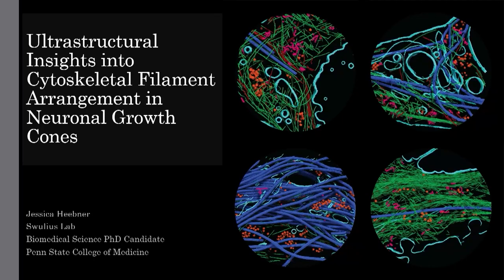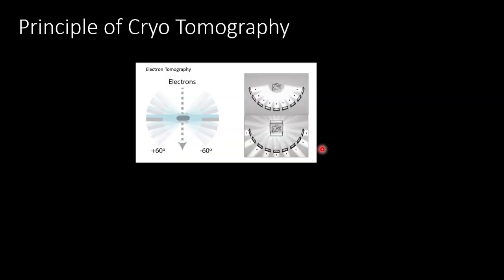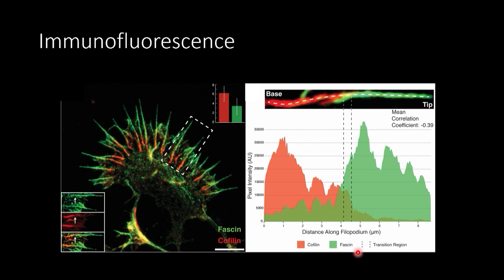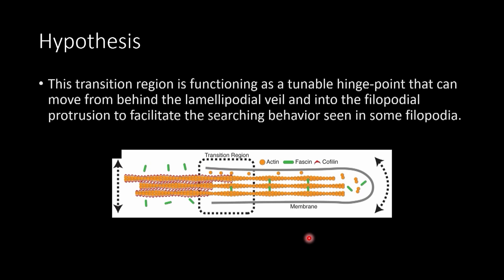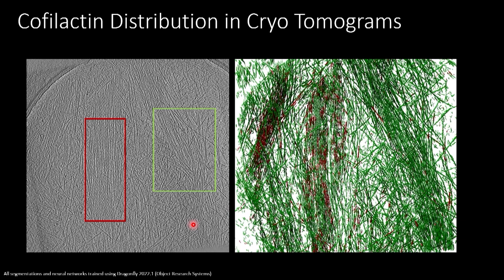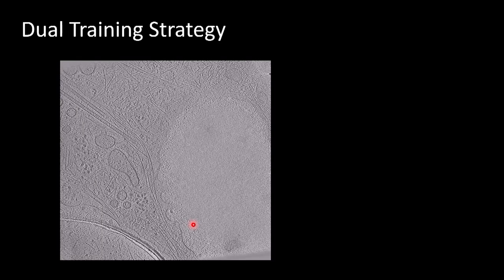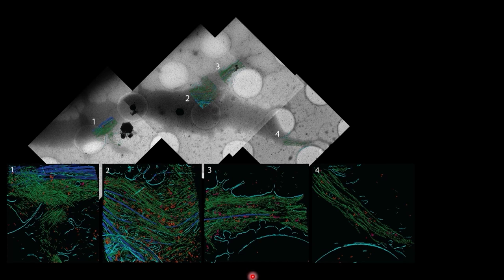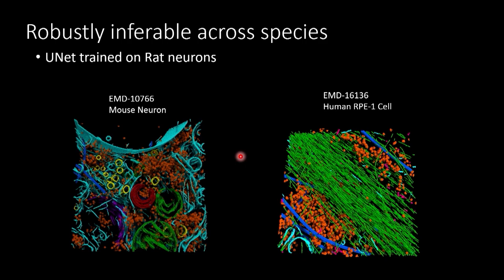Ultrastructural Insights into Cytoskeletal Filament Arrangement in Neuronal Growth Cones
Symposium Presentation from the inaugural Dragonfly Users' Group Meeting, hosted in Ann Arbor, MI April 12-13

Timestamps:
00:00:01 - Intro
00:01:24 - Presentation Starts
00:19:39 - Questions